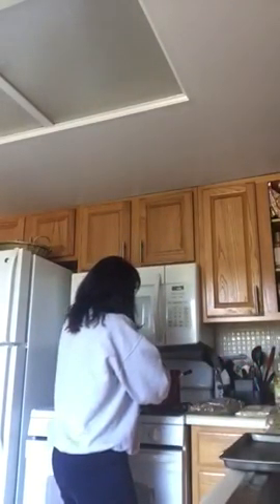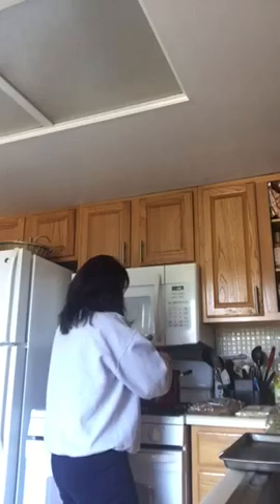Pasta Cooked in Red Wine Part 1